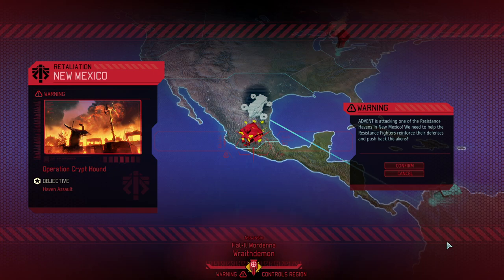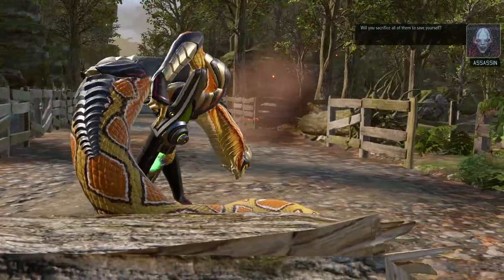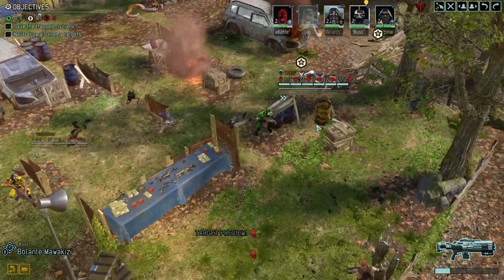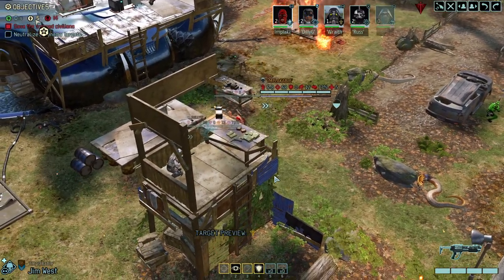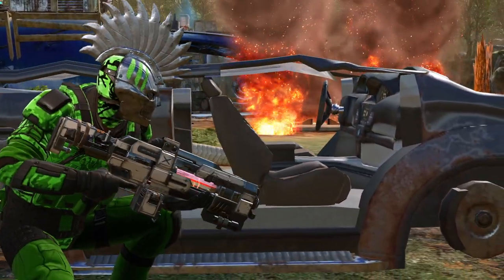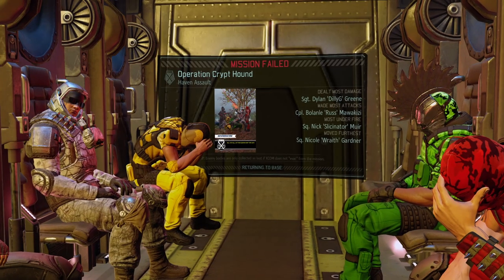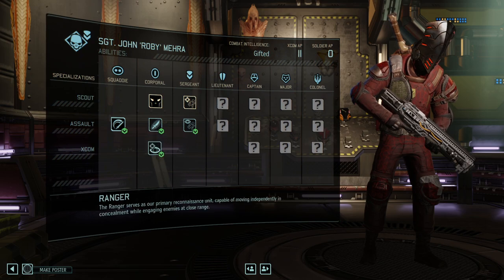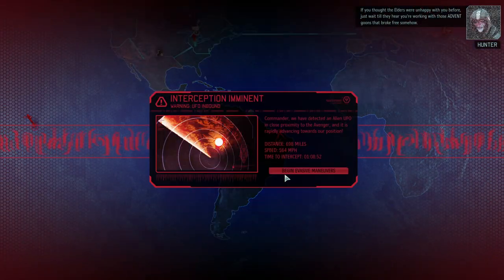#09 THIS IS A TRUE TERROR MISSION - THROWBACK TO THE ORIGINAL UFO EU || XCOM2 Royal Rumble Campaign